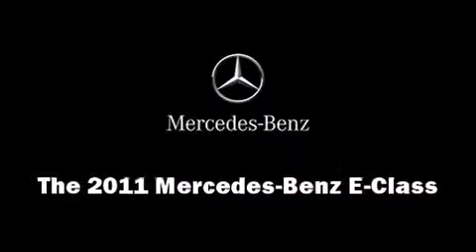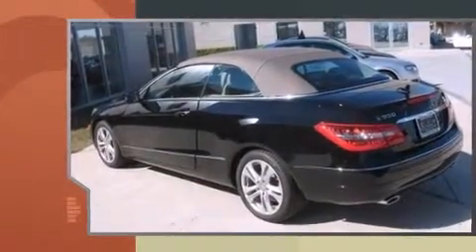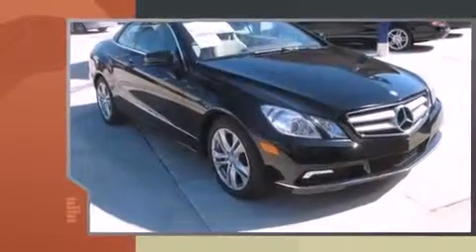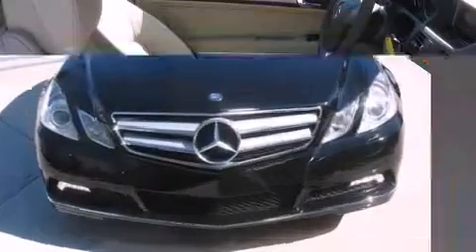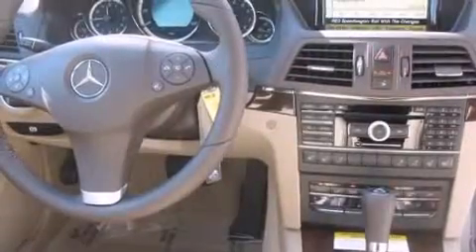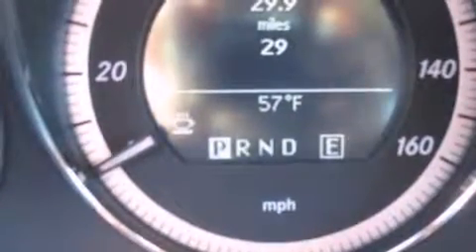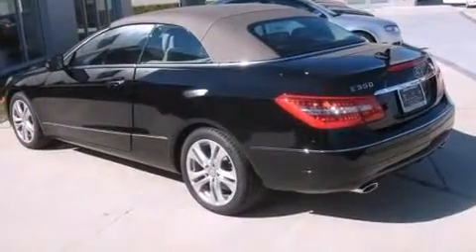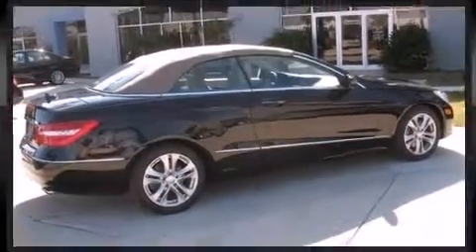2011 Mercedes-Benz E-Class E350 Cabriolet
Mercedes-Benz, Porsche, Audi of Melbourne
509 E. NASA Blvd.

Treat yourself to a test drive in the 2011 Mercedes-Benz E-Class. This 2 door, 4 passenger convertible offers the latest in technological innovation and style. Mercedes-Benz made sure to keep road-handling and sportiness at the top of it's priority list. It features an automatic transmission, rear-wheel drive, and a 3.5 liter 6 cylinder engine. Mercedes-Benz prioritized fit and finish as evidenced by: a leather steering wheel, an automatic dimming rear-view mirror, an outside temperature display, automatic dimming door mirrors, power front seats, a rear-seat entertainment system, and seat memory. Everything is where it ought to be, from the dashboard controls to the door locks and window controls. Mercedes-Benz also prioritized safety and security by including: dual front impact airbags, head curtain airbags, integrated roll-over protection, traction control, brake assist, anti-whiplash front head restraints, ignition disabling, and 4 wheel disc brakes with ABS. Electronic stability control stands out as a technologically savvy innovation, keeping you better connected to the road. We have the vehicle you've been searching for at a price you can afford. Stop by our dealership or give us a call for more information.